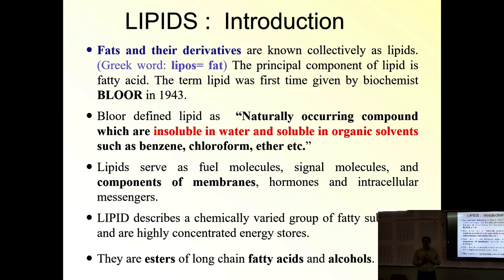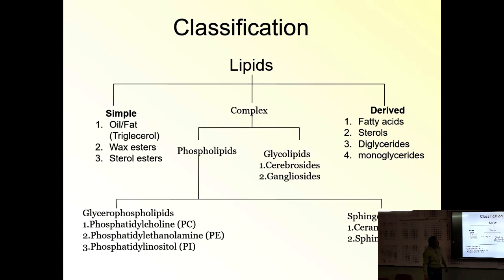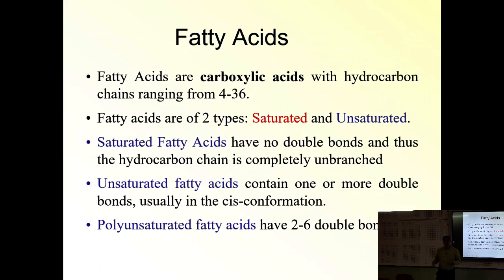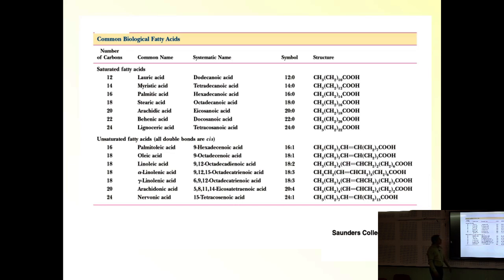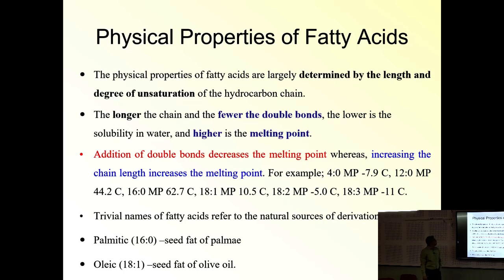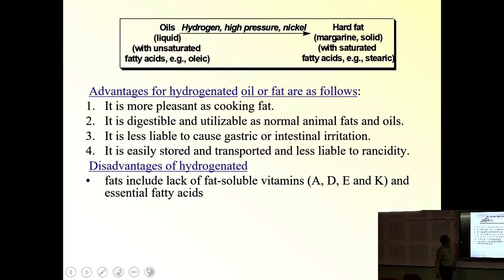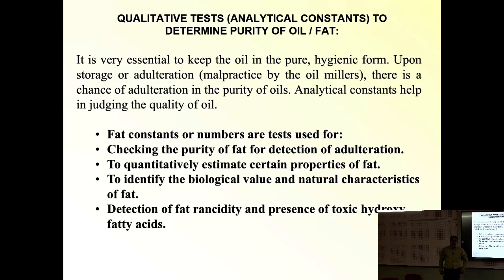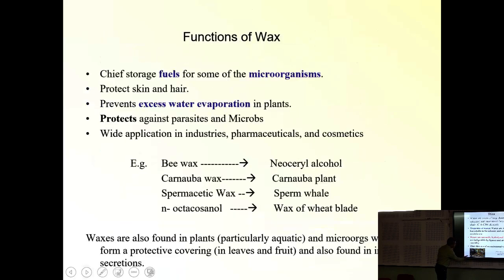LIPID : class and it's functions